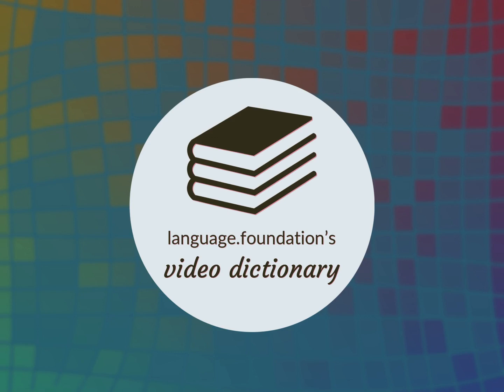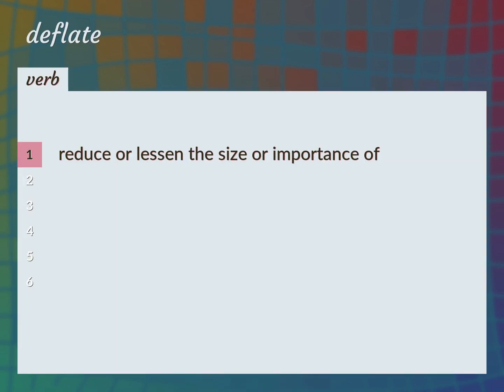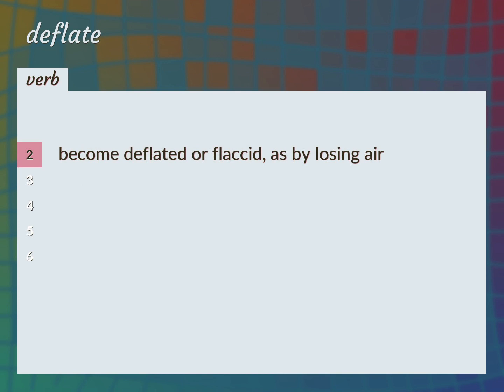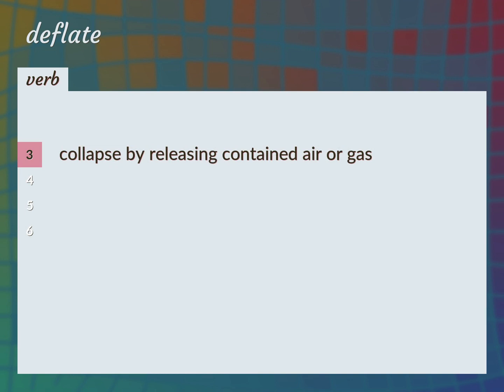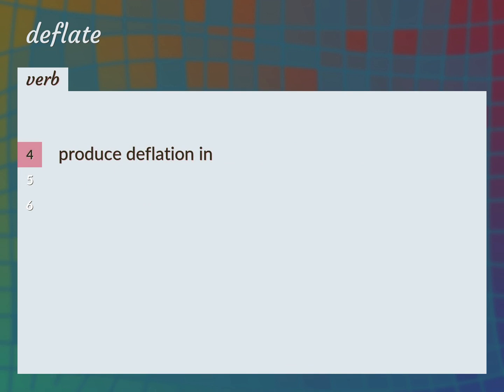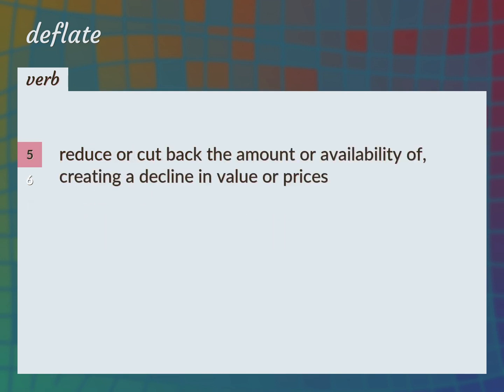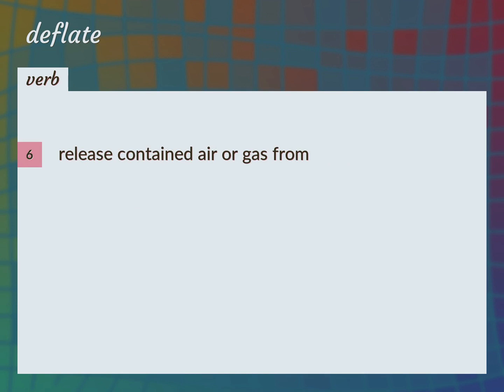Deflates | meaning of Deflates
What is DEFLATES meaning?